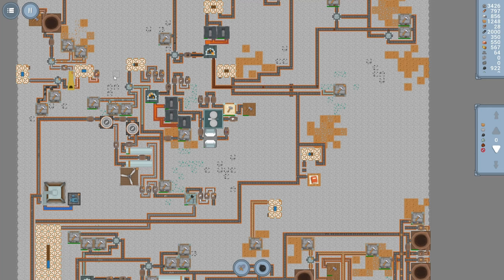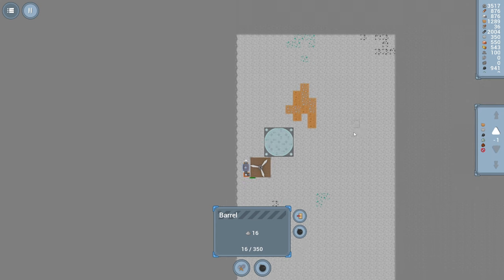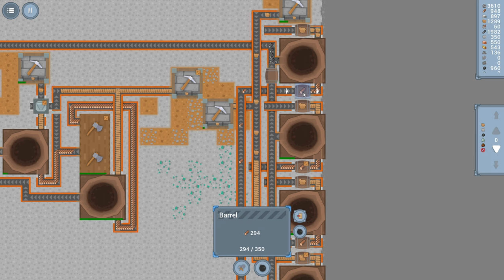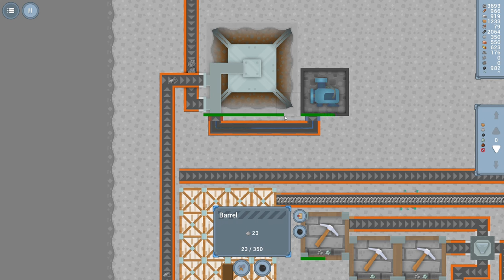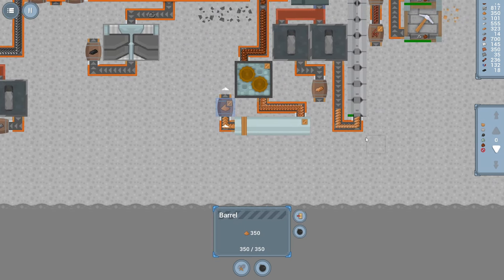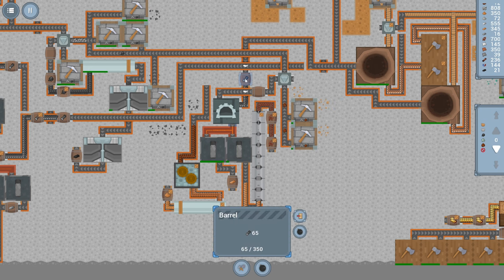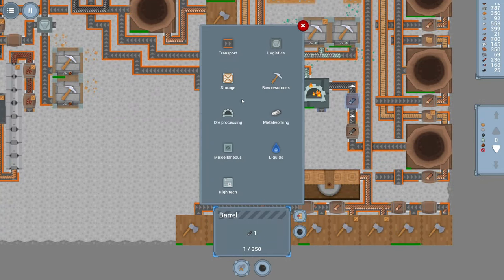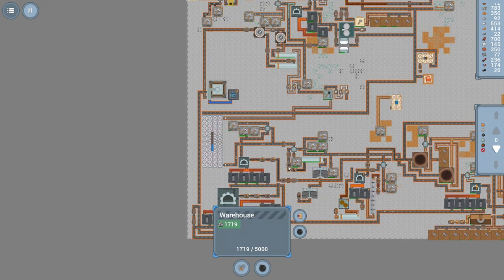Let's Play Drill Down s01 e14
In order to build on our newly discovered level, we need to install an Air Purifier to clear the dust.

Unfortunately, we haven't found Tin yet, so we'll need to keep on drilling down!

Steam Description:
Mine and process minerals and natural resources to construct a giant factory. Your goal is to manufacture highly complex computer chips. Build machines, conveyors, pipes and power poles to create a vast and interconnected system.

My thanks to the game developer for providing me with a press key!